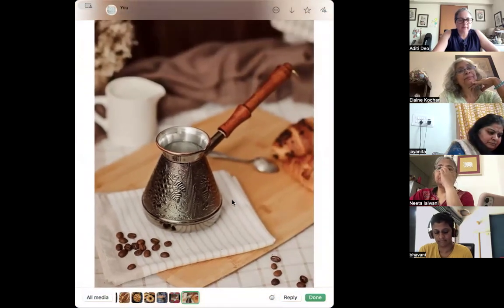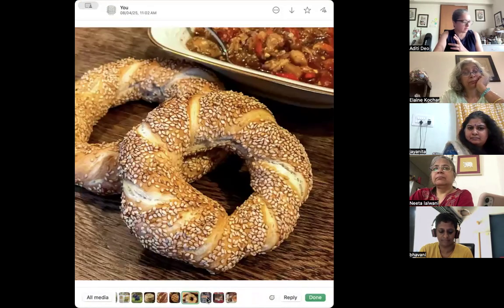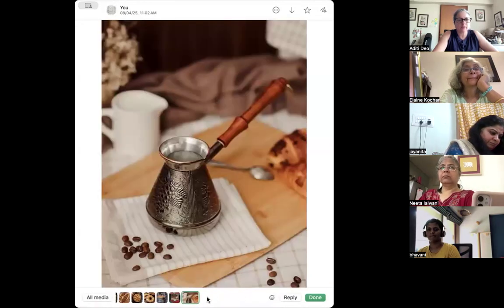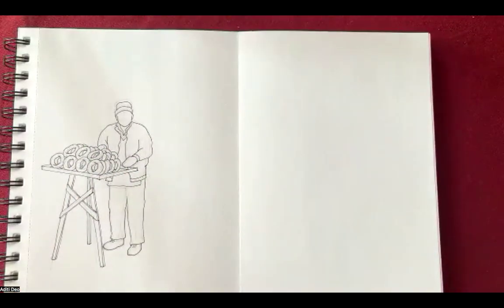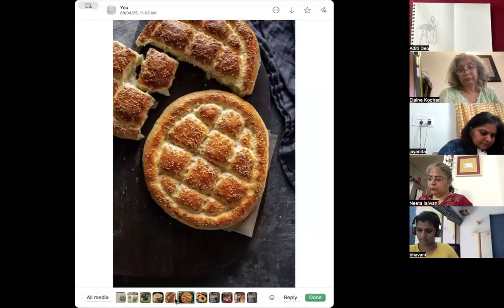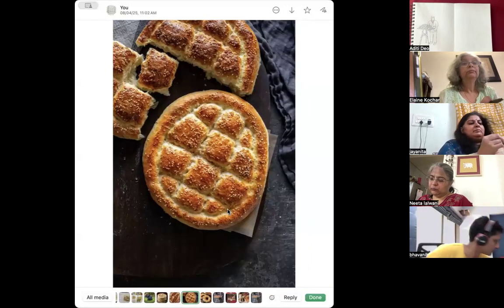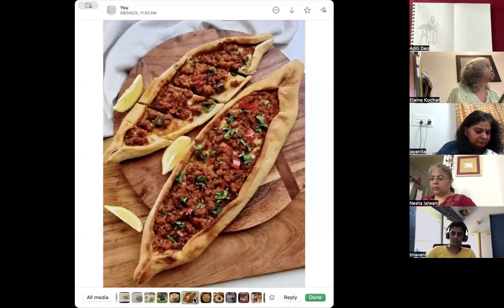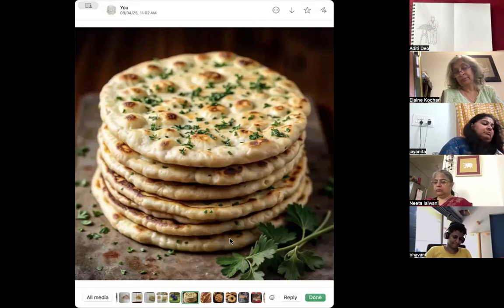TUES AM - Turkey food - graphic layout 8 4 25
Food is an important part of travel. But illustrating food can be tricky. Most foods do not look as appetising in pictures as they do in photographs. So you can make graphic images of the foods and compose the pages with interesting typography to make the pages look compelling.